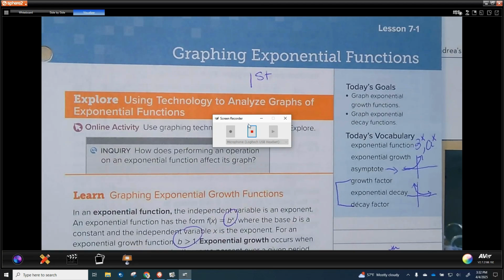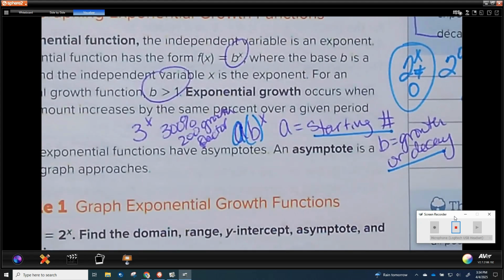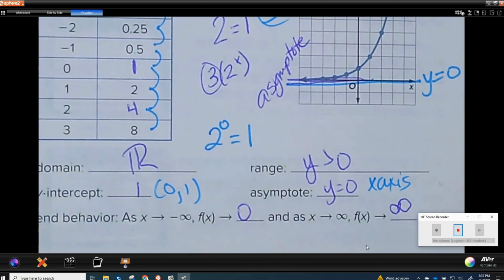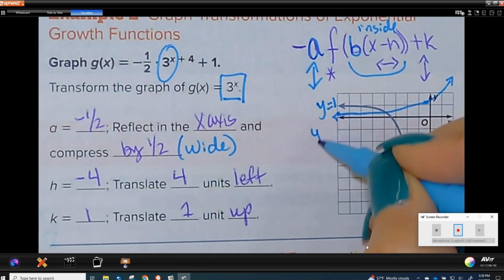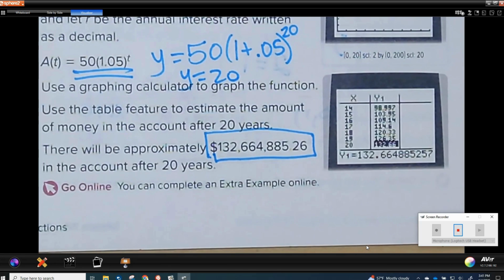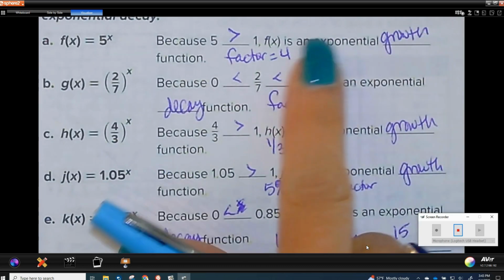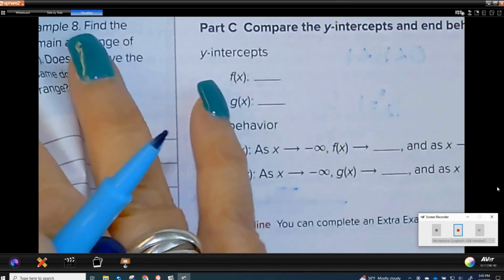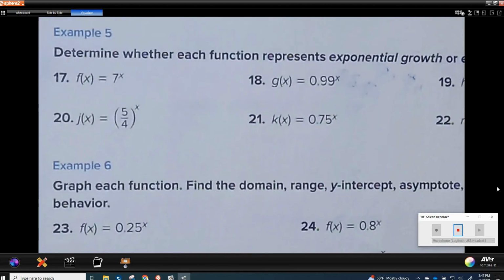Module 7 Lesson 1 Graphing Exponential Functions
McGraw Hill Reveal
Algebra 2